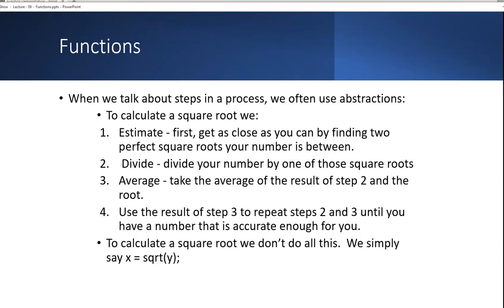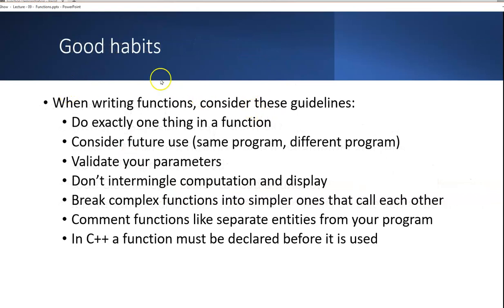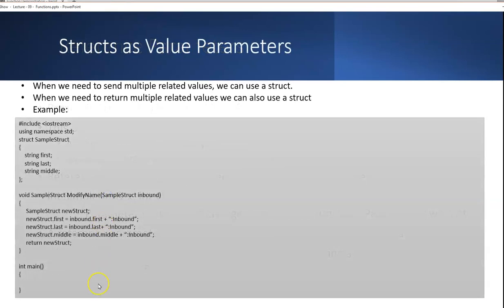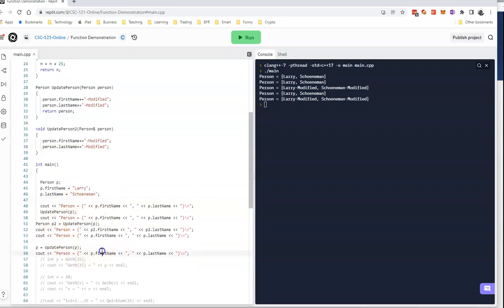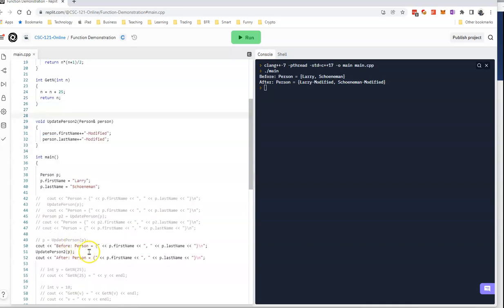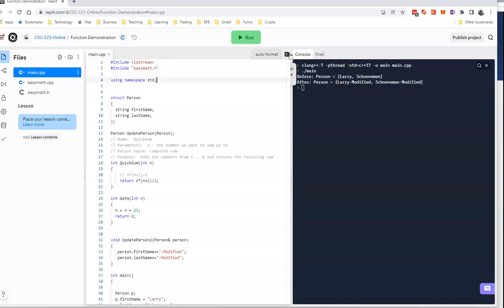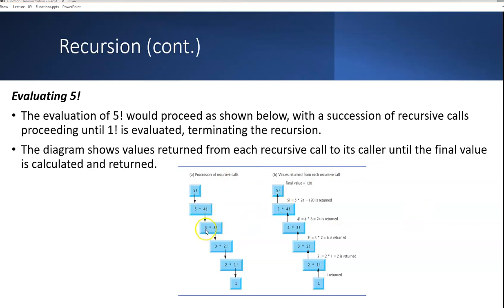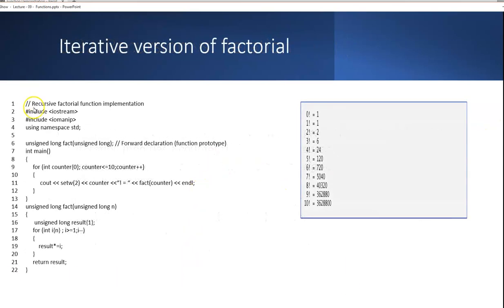CSC 121 Lecture 14 Functions